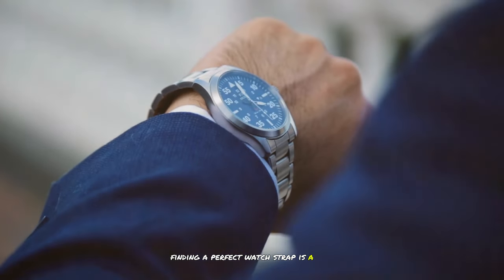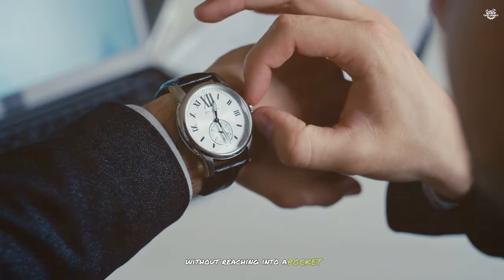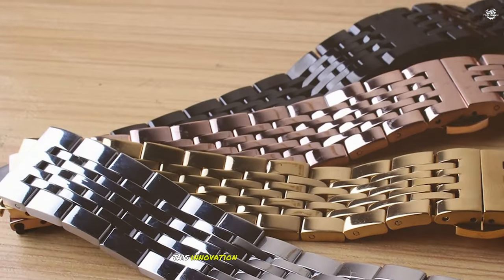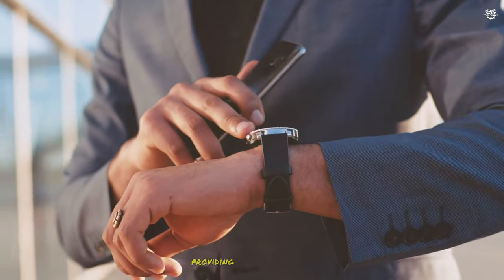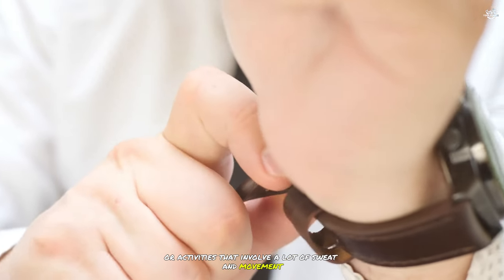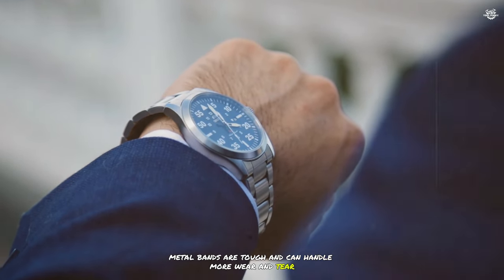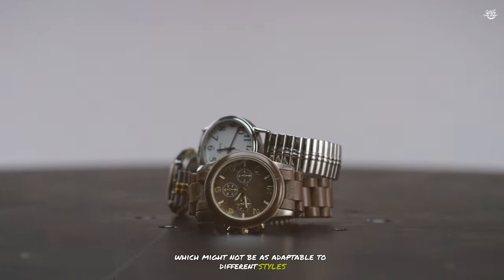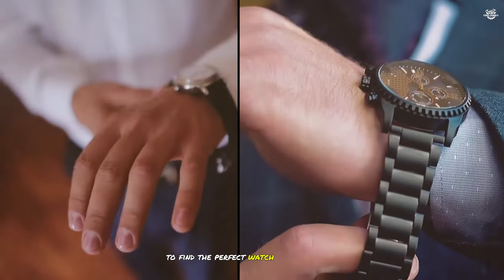Leather vs Metal Watch Strap | The Best Options?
Welcome to our latest video where we delve into the timeless debate: **Leather vs Metal Watch Strap**. If you're torn between a **leather watch strap** and a **metal watch strap**, this video will help you make an informed decision. We'll explore the pros and cons of both **watch strap types**, providing a comprehensive comparison of **leather vs. metal watch strap** options.

0:00 Intro: Leather & Metal Straps Difference
0:21 Leather vs Metal Watch Strap
0:47 About Leather Straps
1:36 About Metal Bracelets
2:41 Leather vs Metal Watch Bands: Pros & Cons
2:57 Leather Watch Straps: Pros
3:30 Leather Watch Straps: Cons
3:56 Metal Watch Bands: Pros
4:30 Metal Watch Bands: Cons
5:25 Leather vs Metal Watch Bands: Best?
5:45 Build Quality & Durability
6:16 Comfort of Leather and Metal Straps
7:05 Conclusion: Which one is Best?
7:27 Outro: Differences of Leather & Metal Straps

Discover the unique characteristics that make each **watch strap** type stand out, and learn which might be the **best watch strap** for your style and needs. Whether you're considering a **leather or metal watch strap**, our detailed analysis will highlight the key differences and benefits of each. From the classic elegance of a **Leather Watch Strap* to the durability and sleek look of a **Metal Watch Strap**, we cover it all.

Join us as we compare **Stainless Steel VS Leather Watch Straps** and help you decide which is the perfect fit for your wrist.